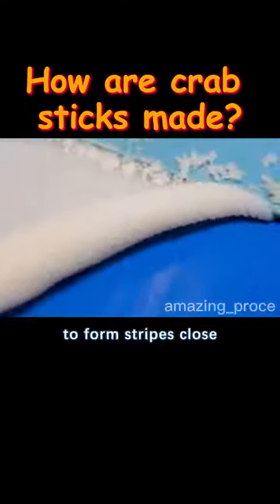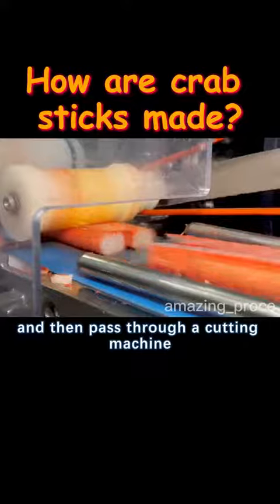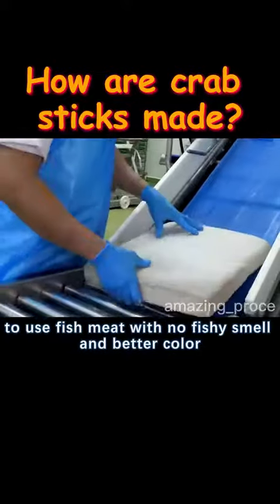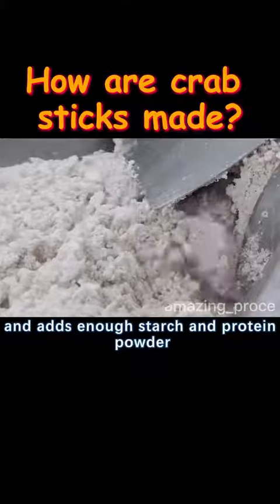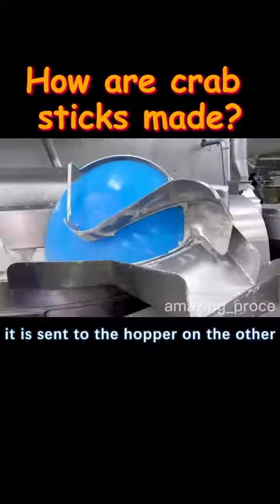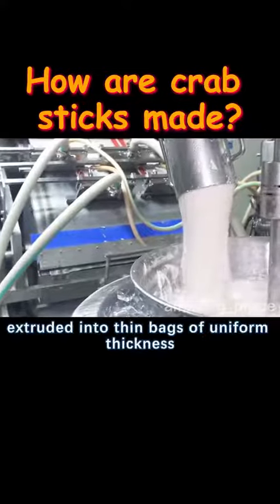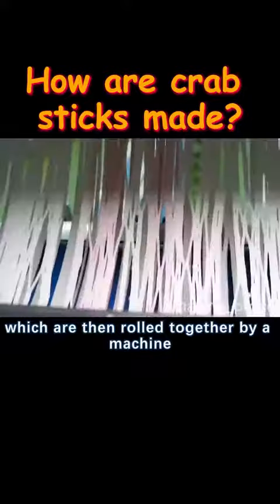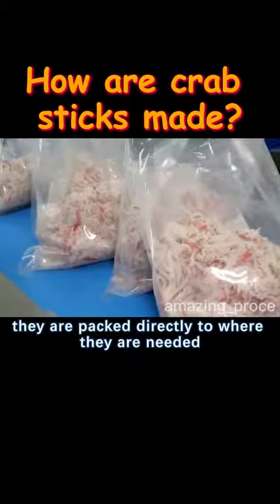Πως Γίνονται Τα Στίκ Καβουριού Σουρίμι